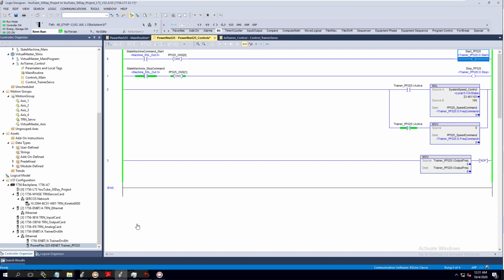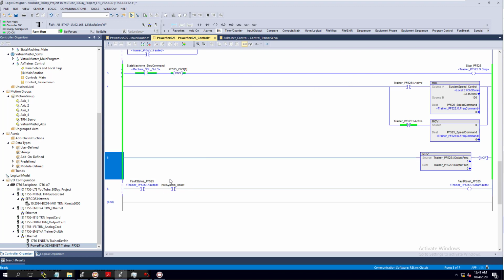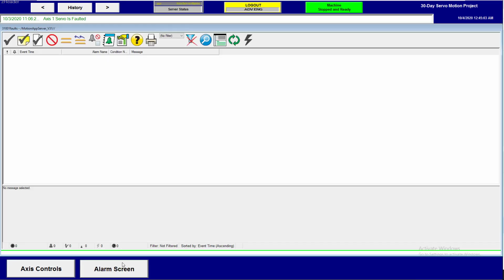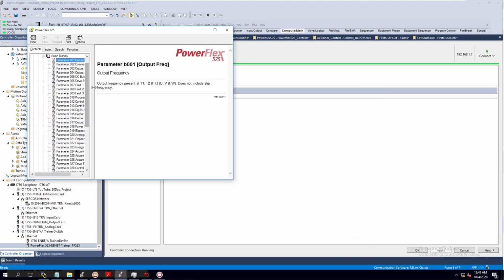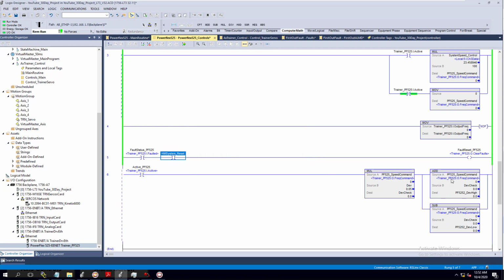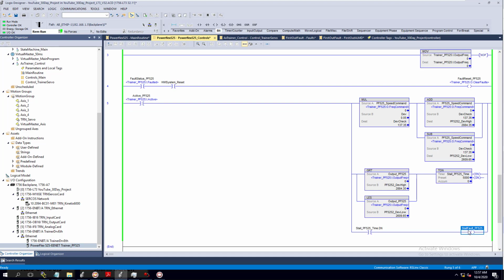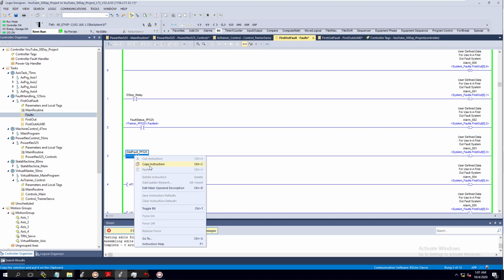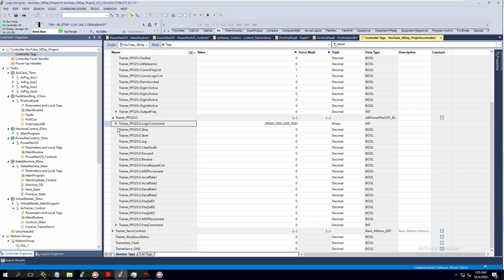Powerflex 525 Fault Logic In Studio 5000 Version 32 | Helpful Troubleshooting Tips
Powerflex 525 Drives will fault from time to time so have a way to reset them & build fault handling logic is helpful to know.

In this video, we show what bits to use for the Powerflex 525 to monitor if a fault happens then e show what bits to use to reset the alarm.

Video Content:
Minute: 1:00 Creating the Powerflex 525 Fault bit
Minute: 2:00 Why issue a stop bit if a fault happens
Minute: 3:00 Getting or HMI reset button tag
Minute: 4:10 Building the Powerflex 525 Clear Fault Tag in Studio 5000
Minute: 5:10 Adding our Poweflex Fault into our first out fault logic
Minute: 5:50 Adding our ALMD instruction for our fault message to the HMI
Minute: 9:25 Building Motor speed deviation logic for faults
Minute: 12:20 Using help files built into Studio 5000 (Helpful Tip)
Minute: 22:00 Adding our Deviation fault to our first ou fault system
Minute: 27:00 Explaining the Powerflex 525 bits & why you issue a stop